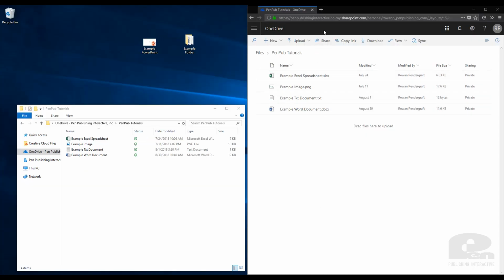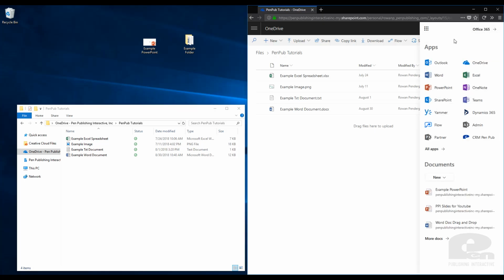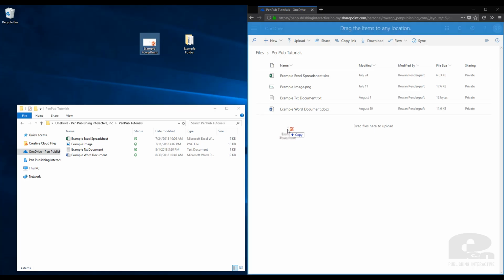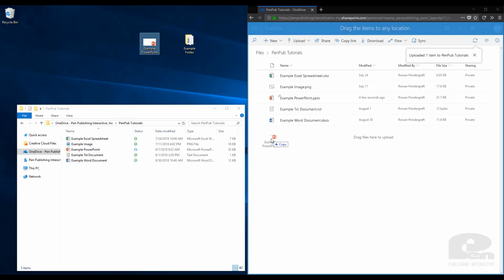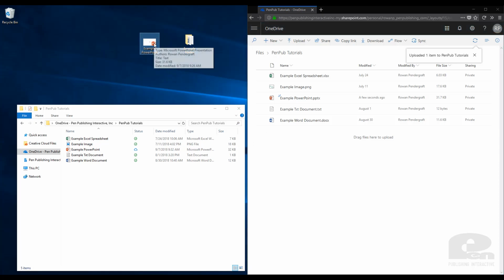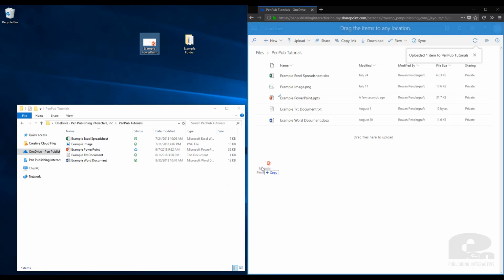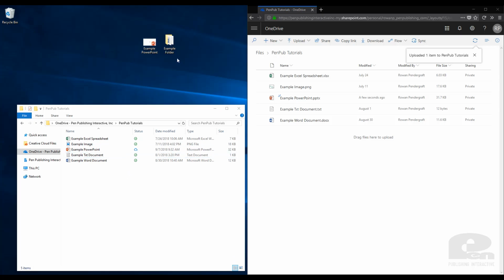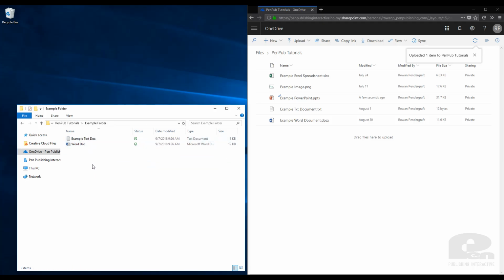How to Drag and Drop Files to OneDrive - Office 365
OneDrive makes file uploading easy with a single drag and drop. Need more than 5 GB space in your OneDrive?

Interested in learning more about OneDrive and other Office 365 products?